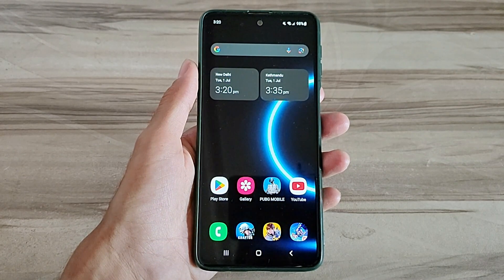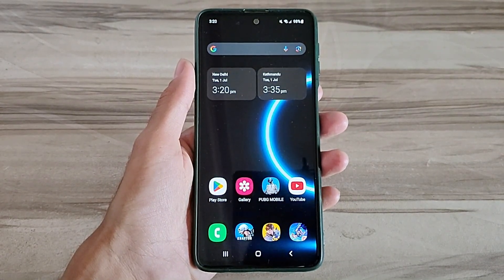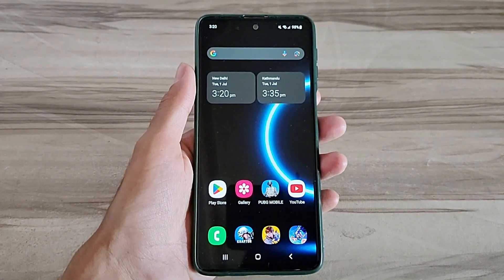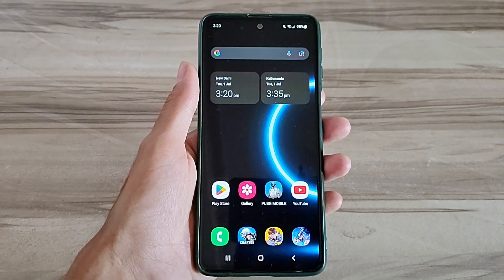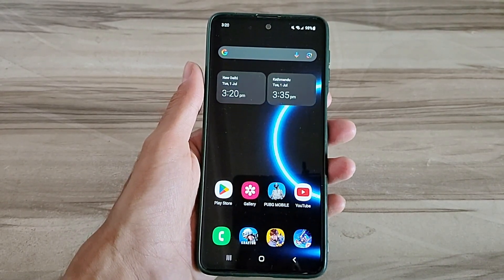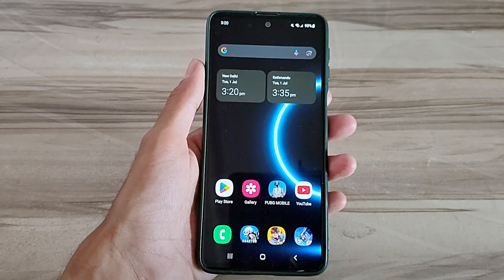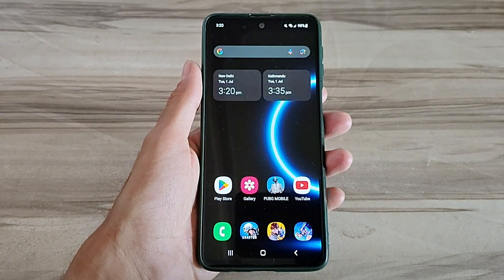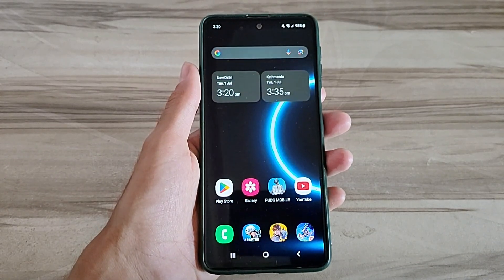Unlock 120fps Android + Smooth Ui No-Root 100% Working | Max FPS Fix Lag - No Root